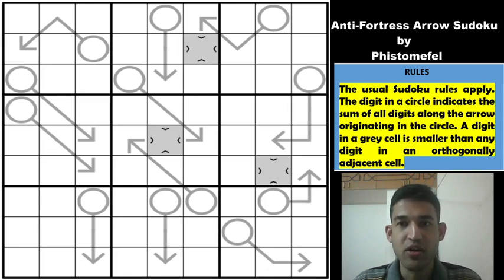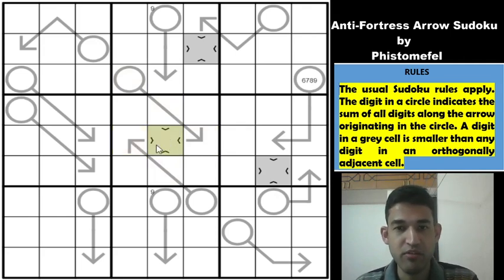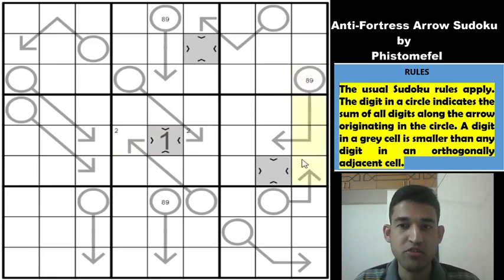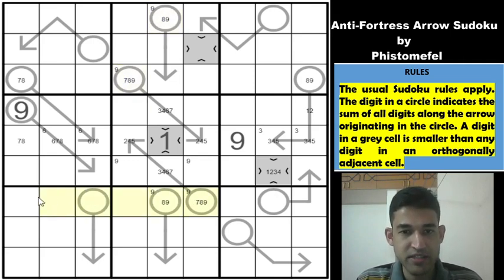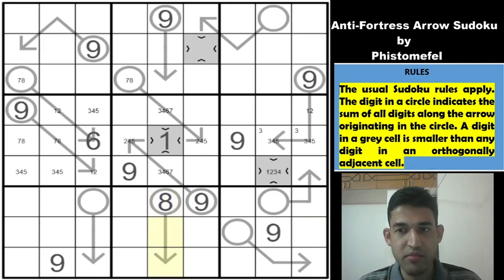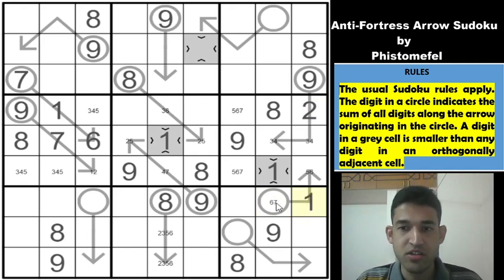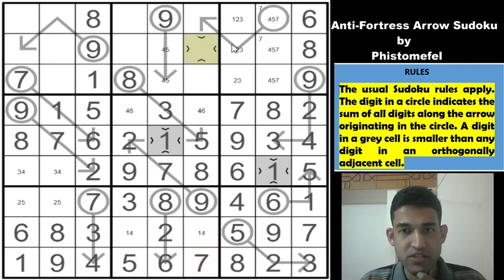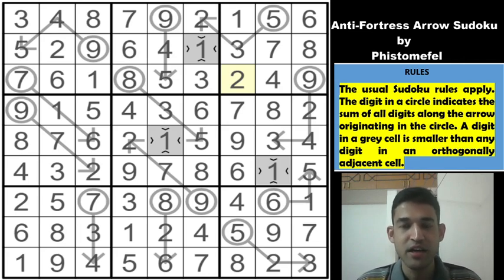How to solve an Anti Fortress Arrow sudoku ?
Phistomefel's genius creation of a sudoku with an extremely elegant solve. Until the very end of the solve, one has to keep thinking. Watch the video for the beautiful solve !

Rules :
The usual Sudoku rules apply. The digit in a circle indicates the sum of all digits along the arrow originating in the circle. A digit in a grey cell is smaller than any digit in an orthogonally adjacent cell.